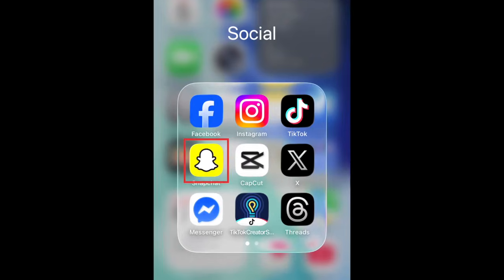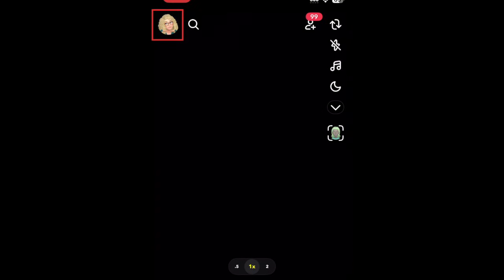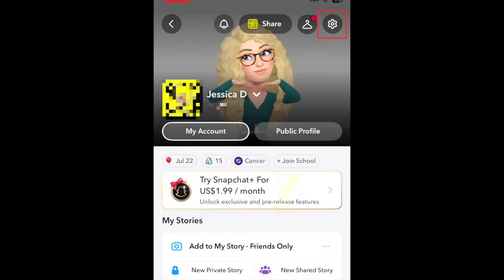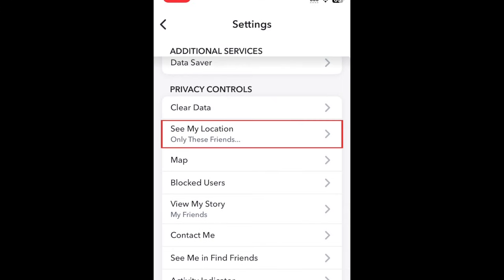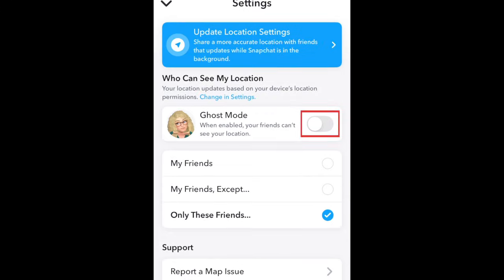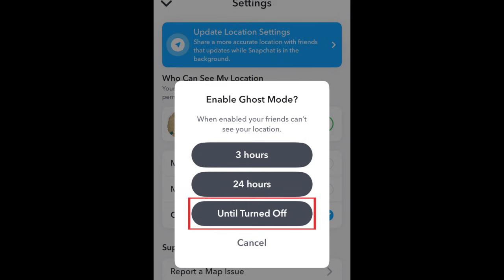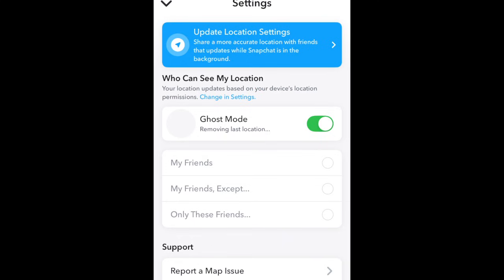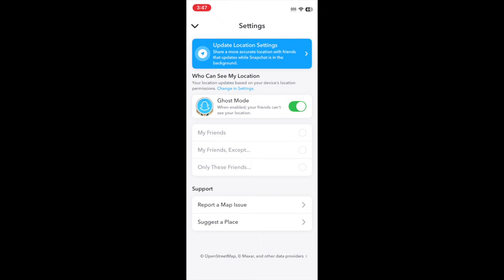How to Turn Off Location Sharing on Snapchat in 2026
Want to stop sharing your location on Snapchat but not sure how to turn it off? Watch this video to learn how to turn off location sharing on Snapchat.

To turn off location sharing on Snapchat, open the Snapchat app and tap your profile icon or Bitmoji in the top left corner. Tap the Settings icon in the top right corner. Scroll down to the Privacy Controls section and select See My Location. Then tap the switch labelled Ghost Mode to hide your location from anyone else on the app. In the pop-up, select Until Turned Off. Once you’ve done this, your location will be hidden from anyone else on Snapchat.